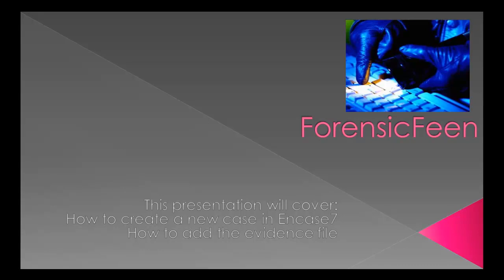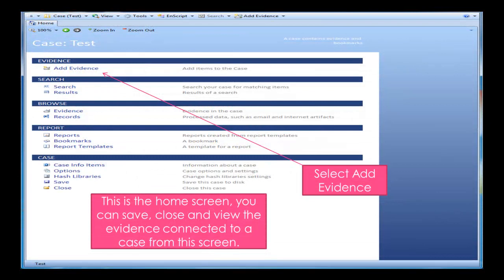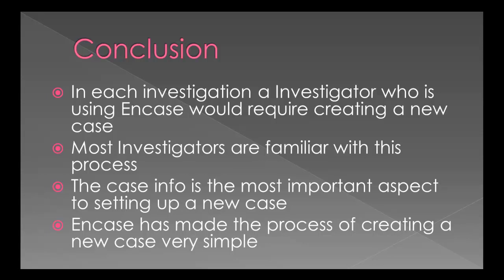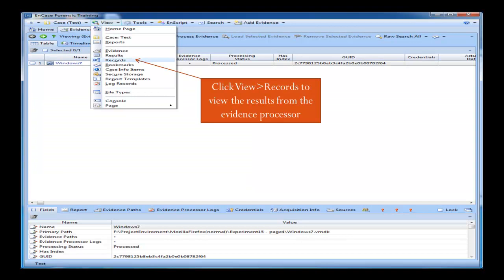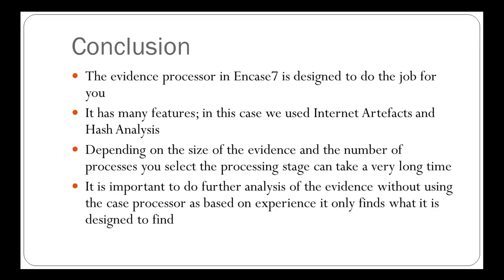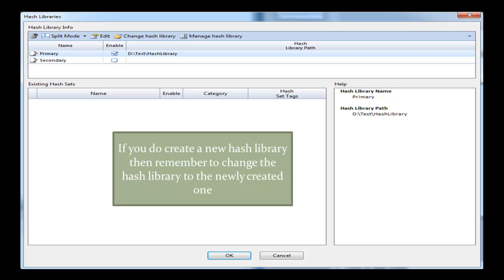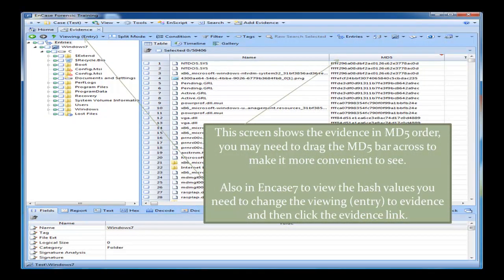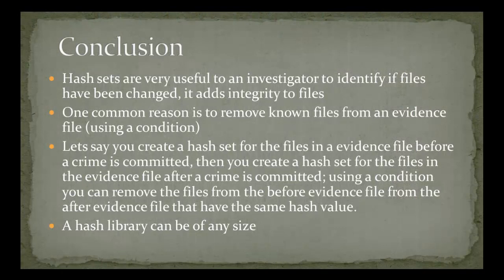Intermediate - How to create MD5 and SHA-1 hash values for files and add them to a new hash set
This video is a continuation of the video how to process evidence, it shows you how to connect encase to a hash library or how to create a new hash library, then it shows you how to add the hashed values to a new hash set in the hash library selected